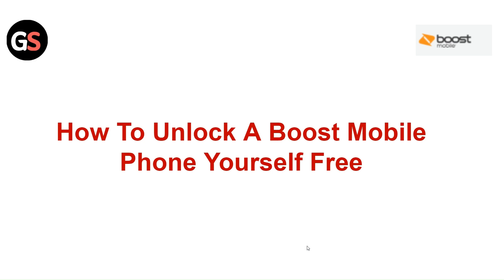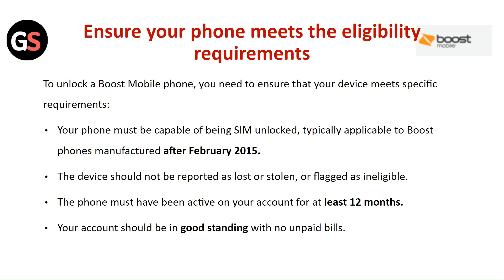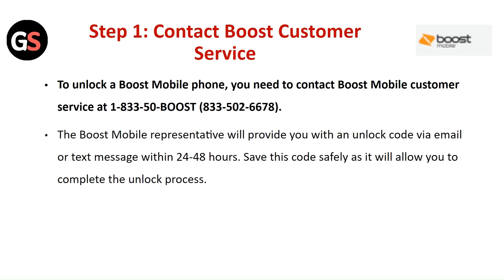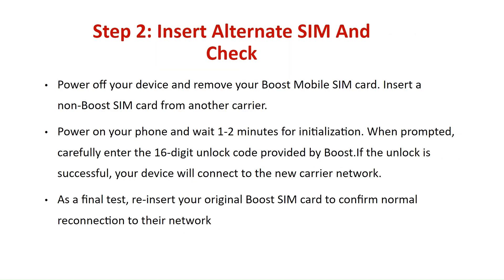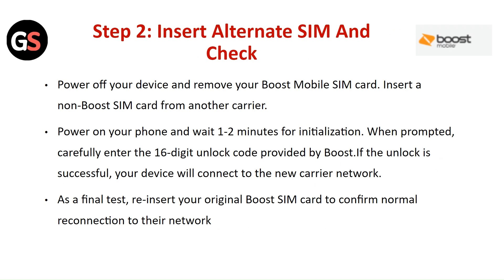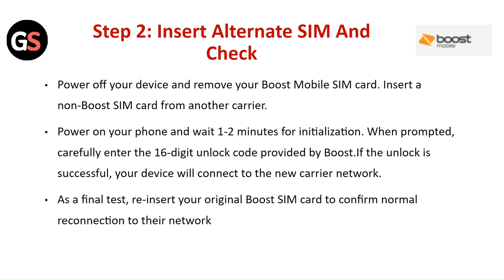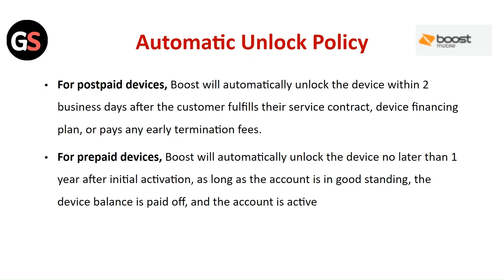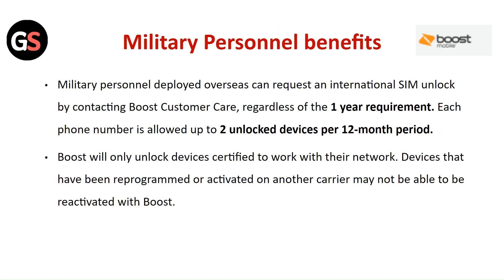How To Unlock A Boost Mobile Phone Yourself Free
Learn how to unlock your Boost Mobile phone for free in this step-by-step tutorial. Follow along as we guide you through the process of unlocking your device on your own.

00:00 Intro
00:40 Step 1: Contact Boost Customer Service
01:00 Step 2: Insert Alternate SIM And Check
01:34 Automatic Unlock Policy
02:03 Military Personnel benefits